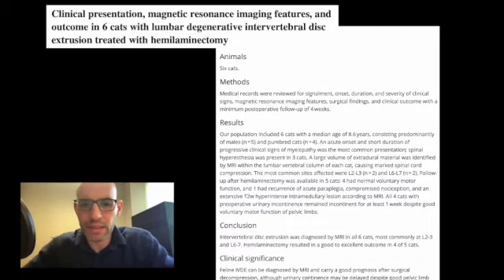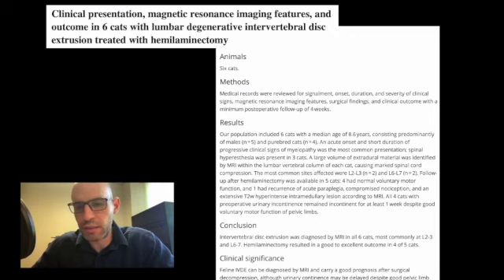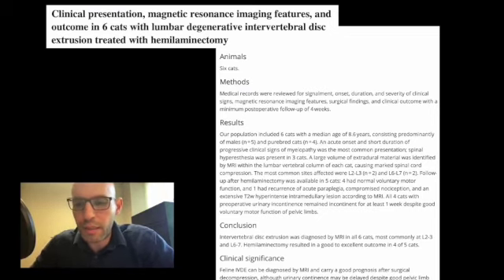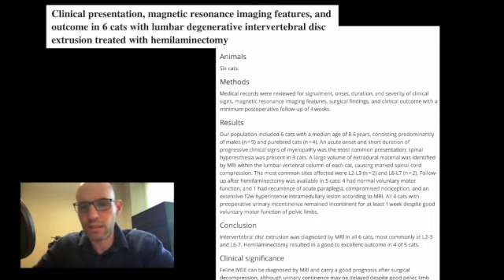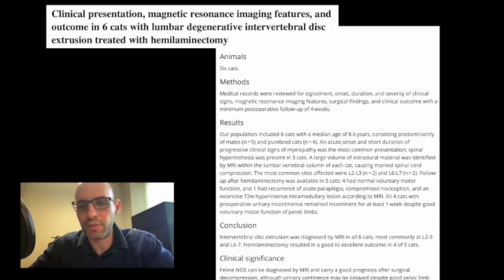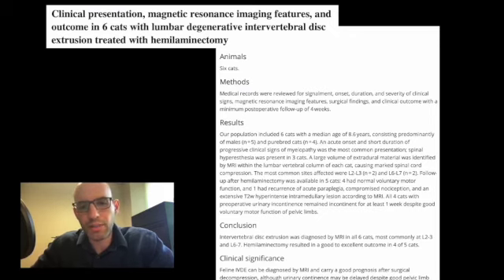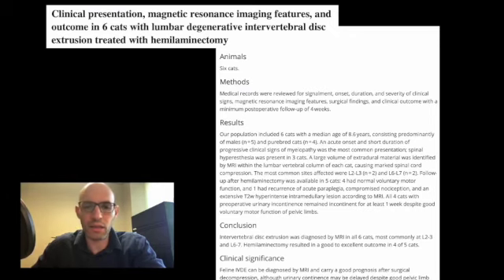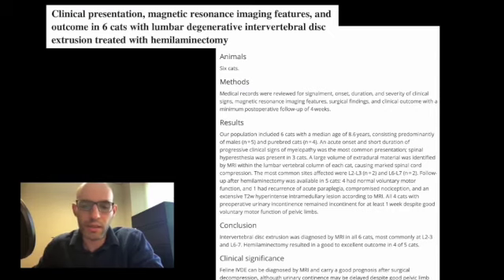Clinical Features of Feline Lumbar Discs SD 480p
Please join me as I review Clinical presentation, MRI features and outcome in 6 cats with lumbar intervertebral disc extrusion.